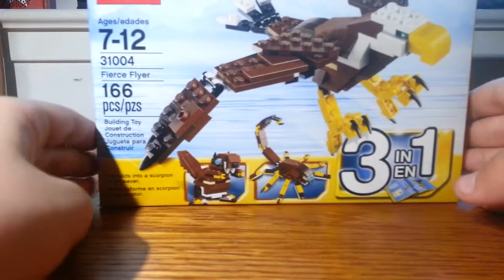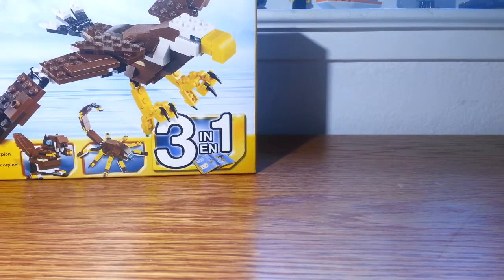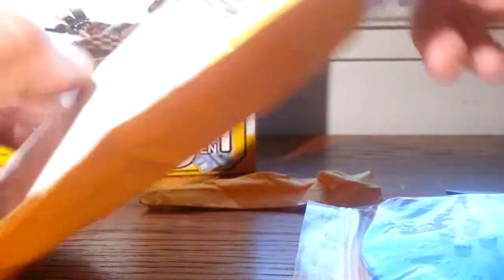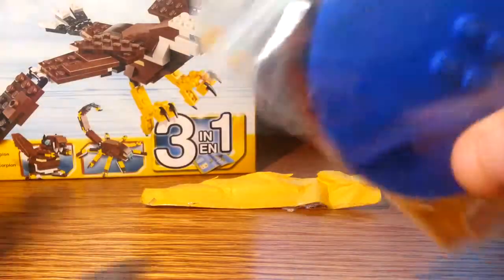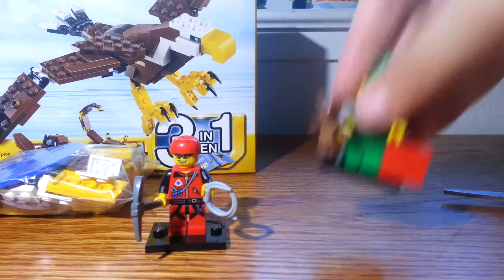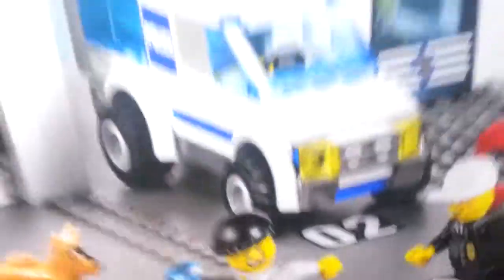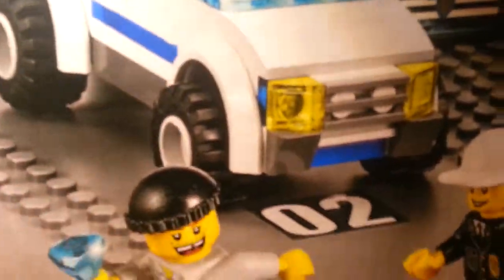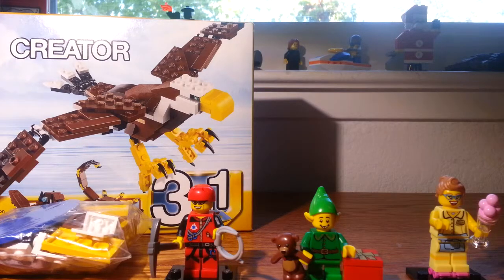Lego Haul #6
This is Lego haul #6 from Target and ebay